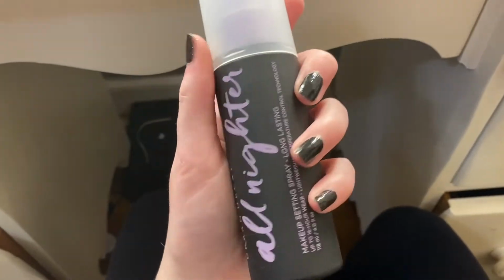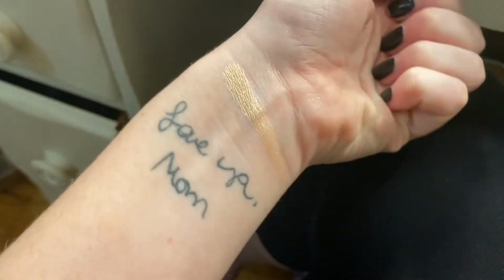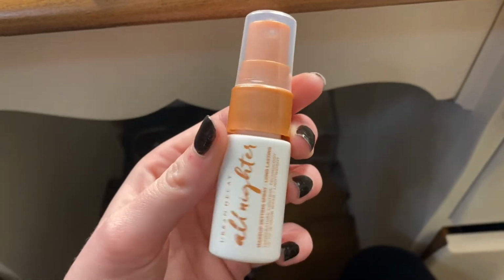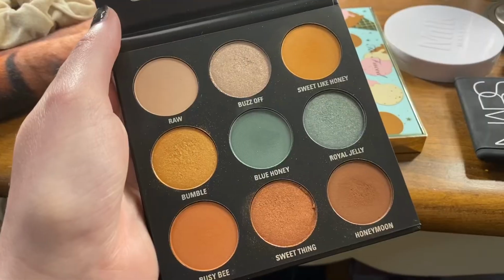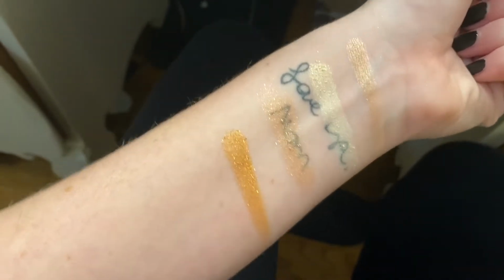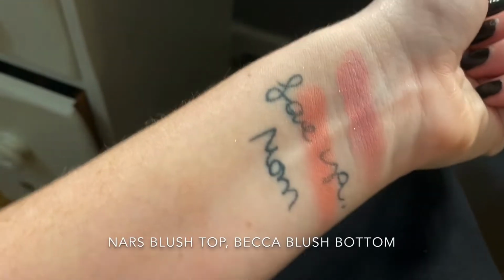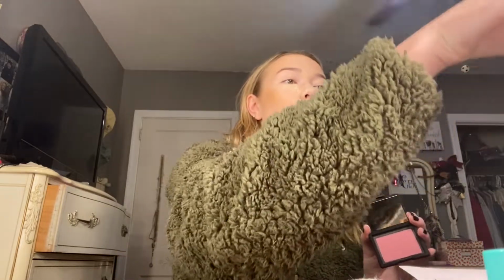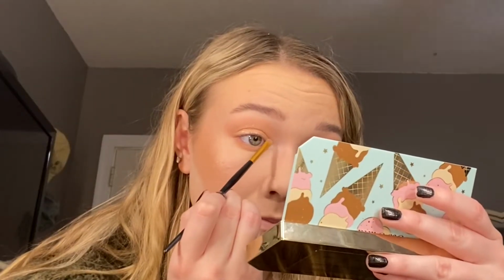BDAY HAUL: testing all new makeup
Hi guys! In this video I’m testing all new makeup products. I ordered lots for my bday and wanted to try them out. Hope you guys like it 🌸⭐️🌟